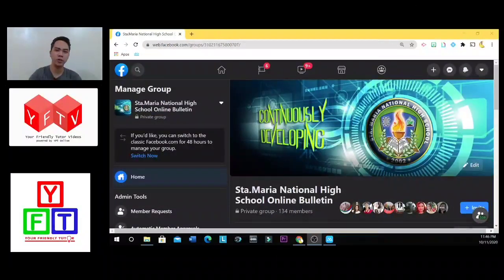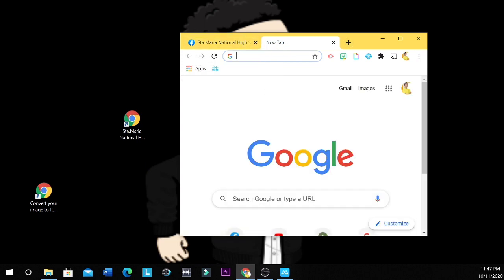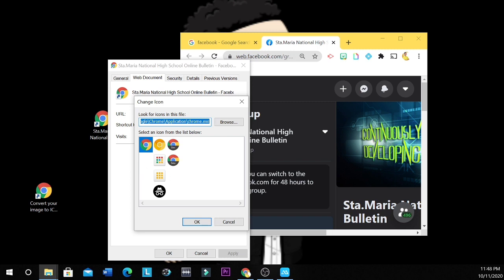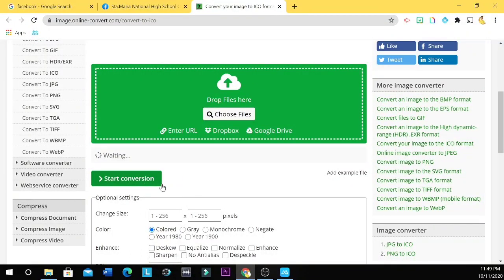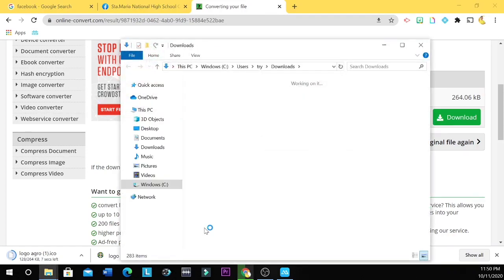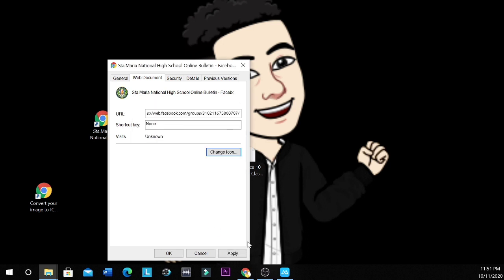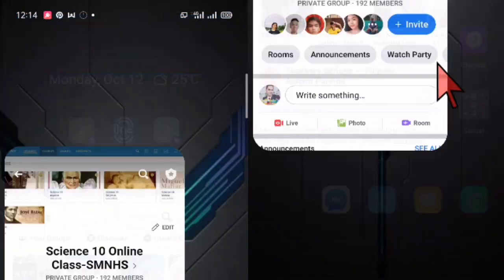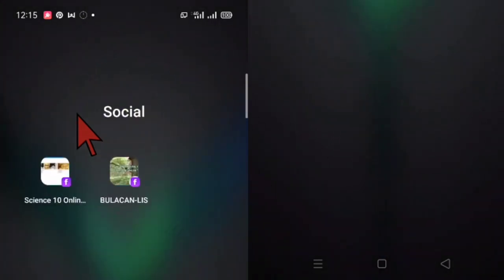How to add shortcut to Facebook Groups into your desktop or phone home screen.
This video can help you easily access and personalize your FB groups and other webpages not shown in the video.